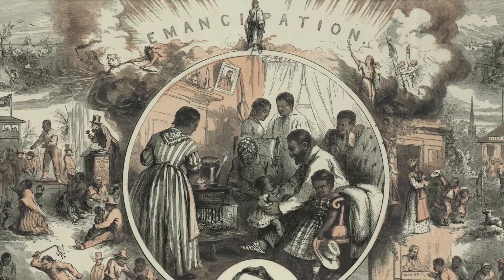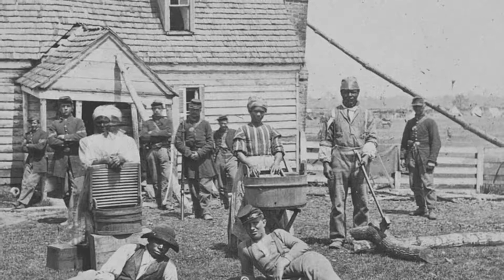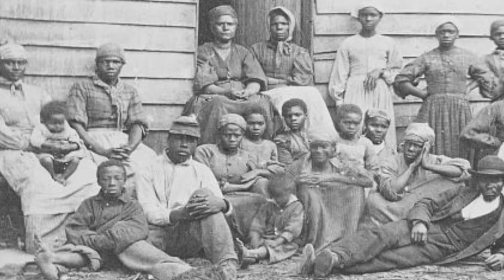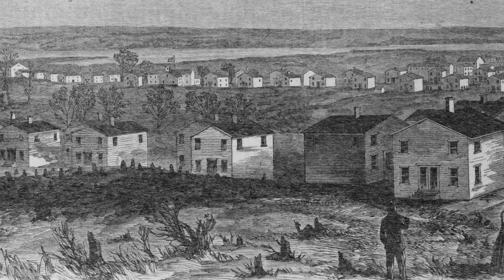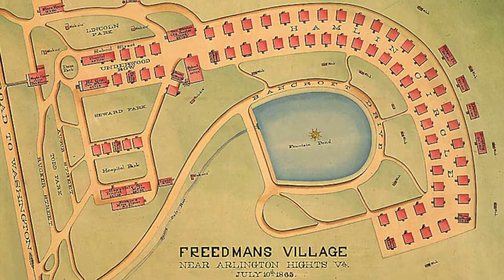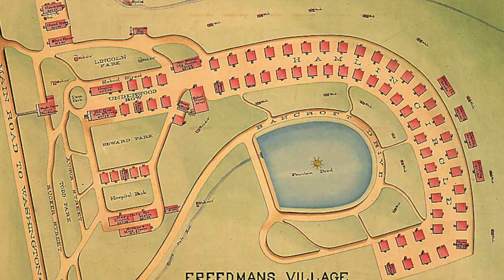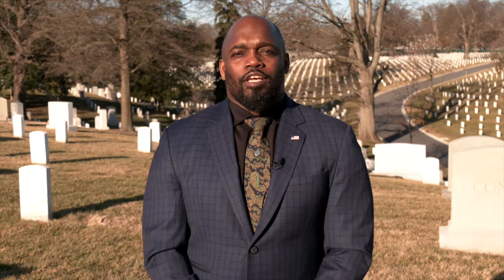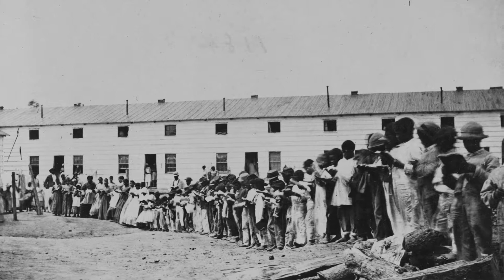Freedman's Village - Civil Rights and Segregation Walking Tour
Freedman’s Village was a community for formerly enslaved people, built during the Civil War on the grounds of Arlington Estate—now the grounds of Arlington National Cemetery.

Following the Emancipation Proclamation and the prohibition of slavery in the District of Columbia in 1862, many enslaved African Americans from the Confederacy fled to Washington, D.C. seeking freedom. Newly freed African Americans from the rebelling Confederate states often settled in Army freedman’s camps throughout the city. These men, women, and children were refugees, having fled the only home and communities they knew in search of a new and better life.

The camps were established not only to help integrate newly freed African Americans into society but also to prevent African Americans from creating permanent, integrated communities in racially segregated Washington, D.C. As more people arrived, however, the camps quickly became overcrowded and conditions deteriorated. In May 1863, the military chose Arlington Estate as the site for a new camp known as Freedman’s Village, which was intended to serve as a model community for freedpeople.

The village was designed as a place where newly freed people could temporarily live while they learned trade skills before moving on to permanent homes. However, many residents took pride in the life and community they built at Freedman’s Village and stayed for many years. The community included 50 one-and-a-half-story residences, a hospital, churches, schoolhouses, a laundry, and a home for the elderly.

Originally built to house 600 residents, the population fluctuated between 1-thousand and 3-thousand over the years. Able adult villagers who were not employed elsewhere could work on government farms and construction projects for ten dollars per week, half of which was taken for a general fund to maintain the village. Although the village operated many farms, produce from those farms was sold to consumers in Washington, D.C., and residents sometimes subsisted on military rations.

The government attempted to close Freedman’s Village as early as 1868, but the village survived until 1887. By then, land in Arlington had become desirable for development, and support for integrating African Americans into society waned. Residents began moving away, and, in 1900, Congress officially closed the village, authorizing payment for the homes owned by residents .

Today, no physical trace of the village remains. Yet while the buildings of Freedman’s Village were torn down, the community that residents built did not collapse. Residents used what they had learned during their time there to form other Black communities in the Arlington area. Organizations that began in the village and continue in Arlington today include the Grand United Order of Odd Fellows and Mt. Olive and Mt. Zion Baptist churches.

Freedman’s Village was located in Sections 4, 8, 20 and 24.

U.S. Army video by Vince Pecoraro / Arlington National Cemetery